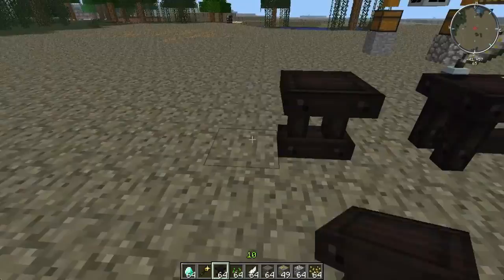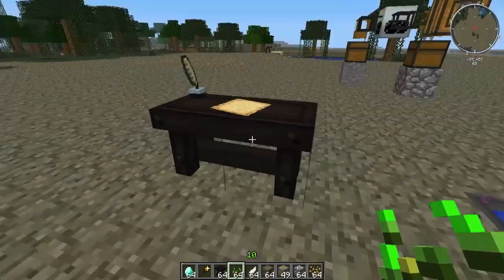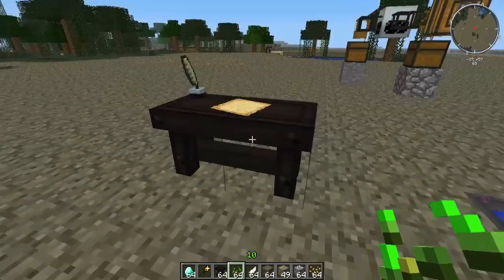FTB Feed the Beast Tutorials - Thaumcraft Basics